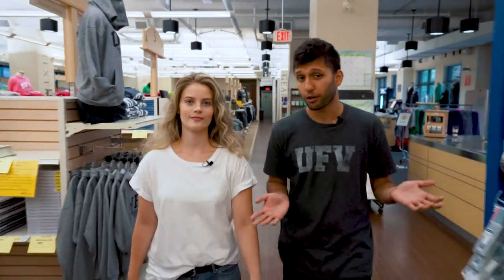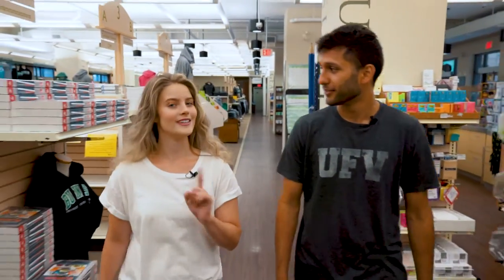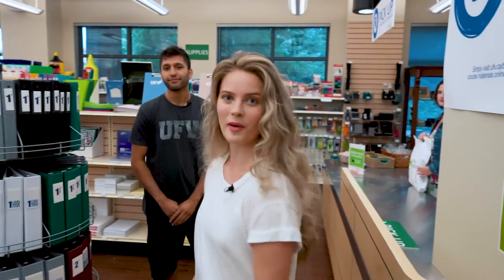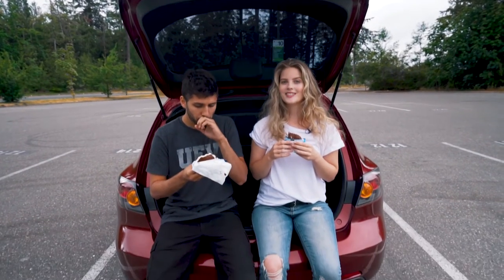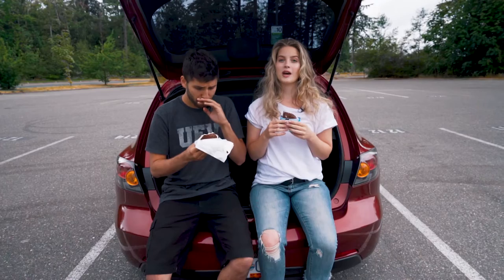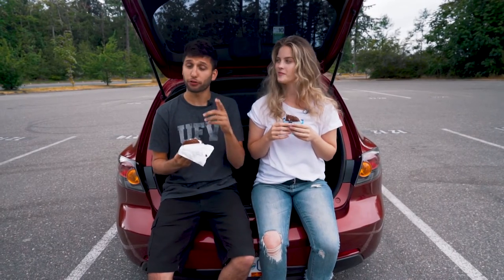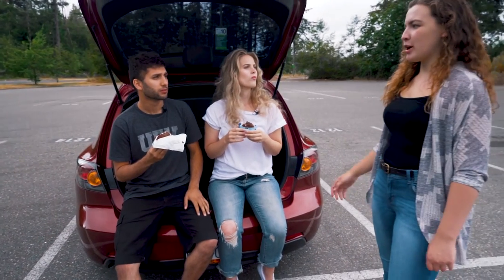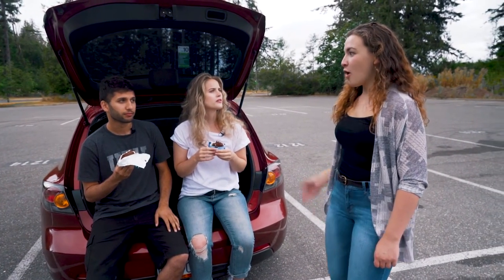Getting Your Textbooks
The UFV Bookstore is a great resource on campus; find out the fastest and easiest way to get your textbooks.